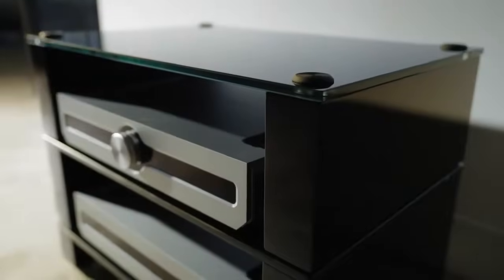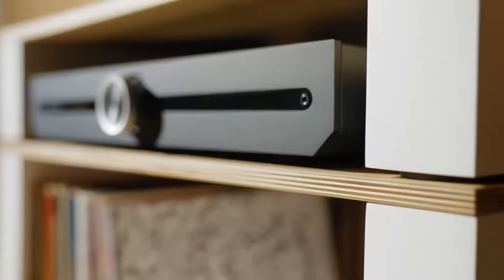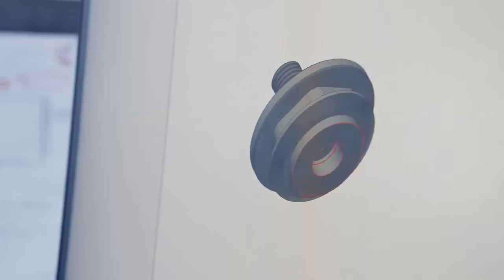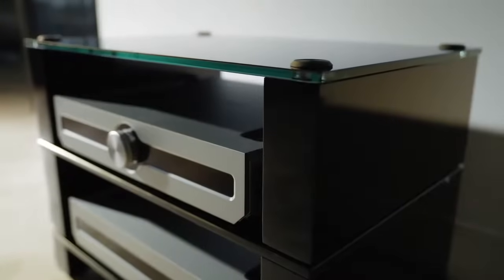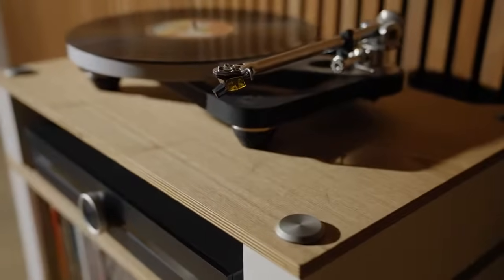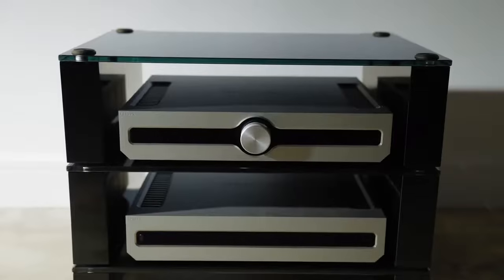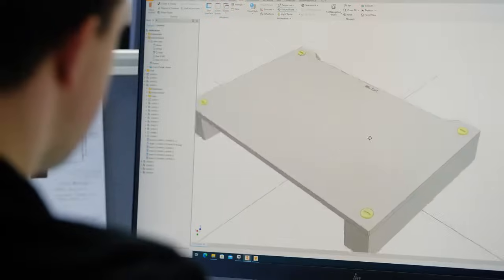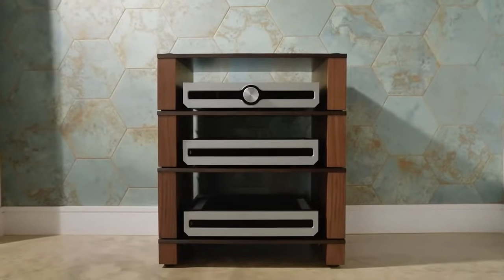Introducing Stax 2G | Blok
Blok’s Stax 2G is the ideal platform to enjoy a lifetime of sensational performance from your Hi-Fi. Its uniquely British, elegantly modernist aesthetic contains within it smartly applied acoustic science, coupled with unrivalled modular flexibility.